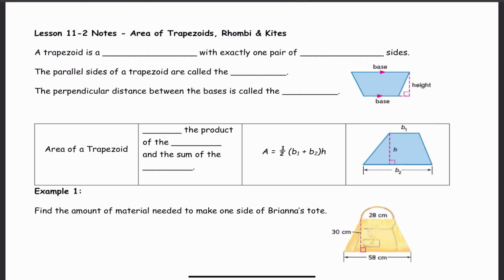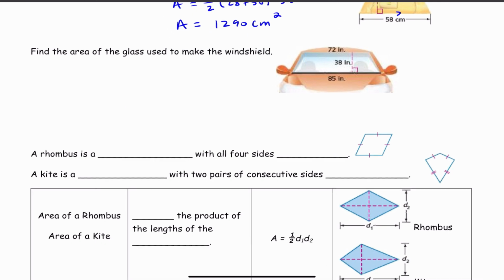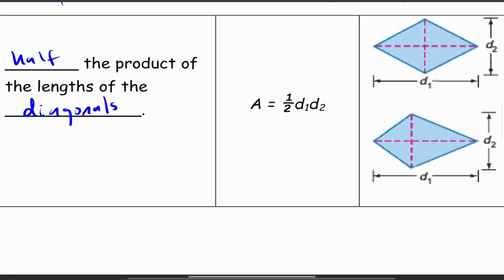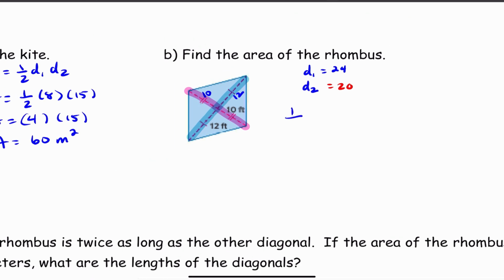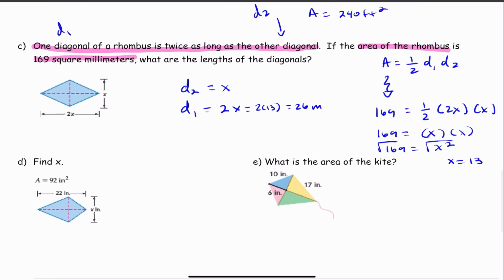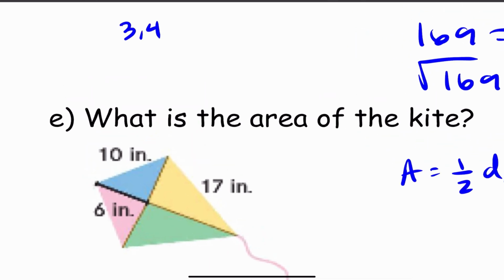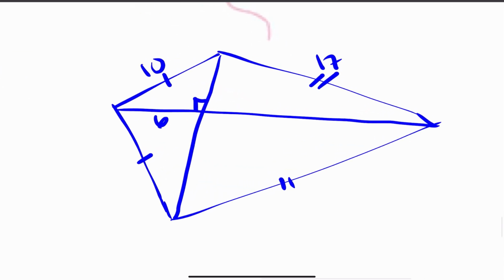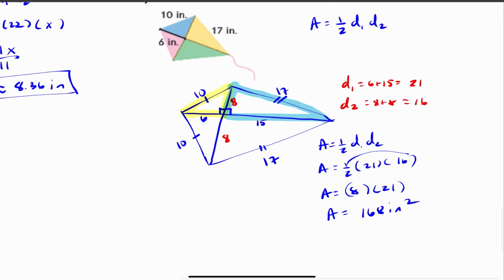Lesson 11-2 Notes: Trapezoid, Rhombus, & Kite Area